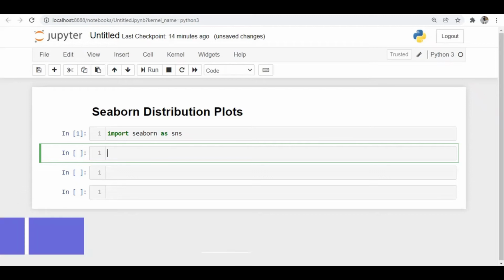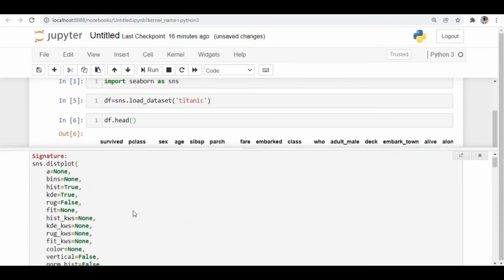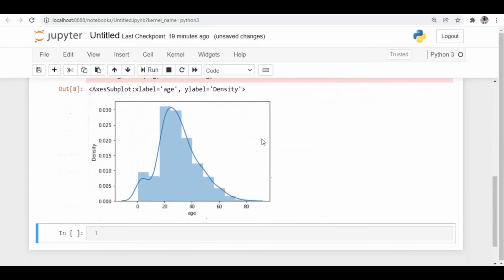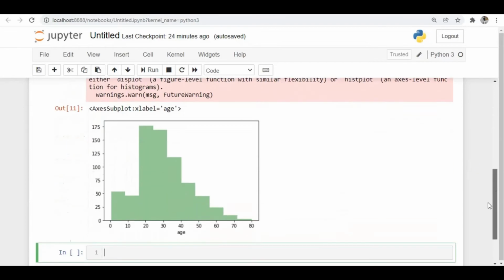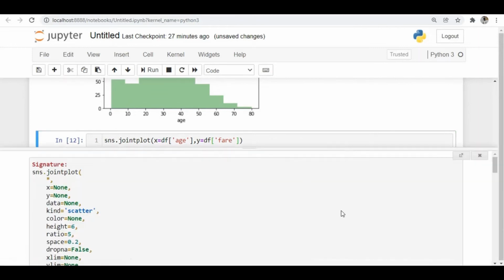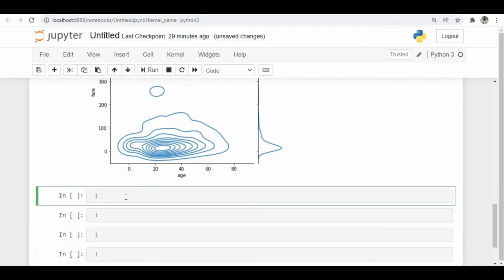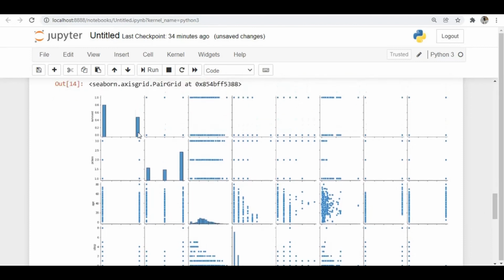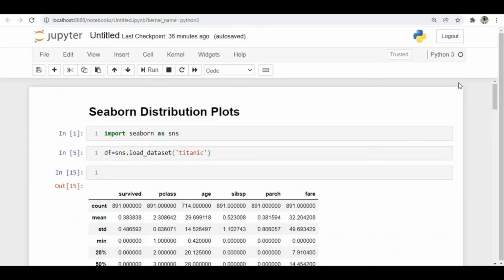SEABORN DISTRIBUTION PLOTS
This video about the  DISTRIBUTION PLOTS in  Seaborn
1.Dist plot
2.Joint plot
3.Pair plot

⚡Channel Description⚡
Hi friends,
I am Sumanth Final Year Student pursuing Electronics and Communication Engineering. I enjoy learning new things .In this channel I used to post videos on AI , content recommendations and online resources to learn new skills ,  and almost everything that I have  learned and also I used to have discussions with some really amazing people in the industry.

#️⃣ Social Media #️⃣
Happy Learning